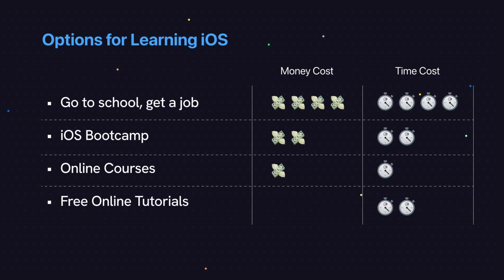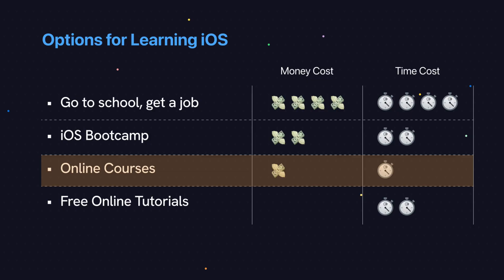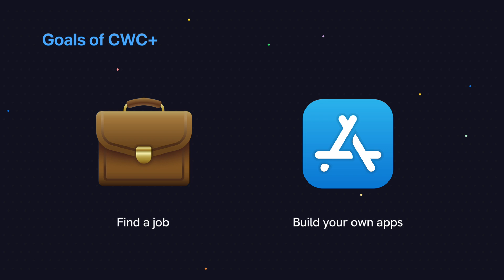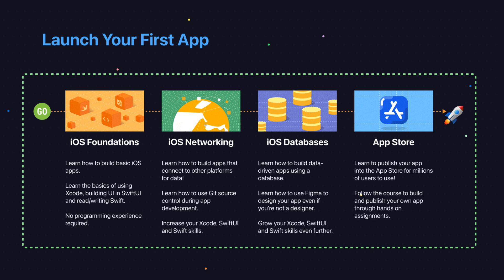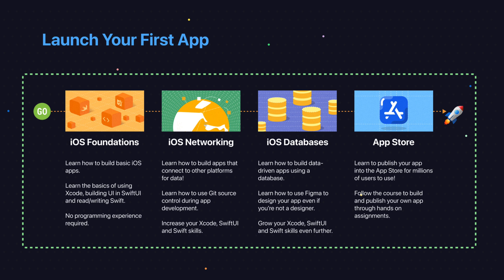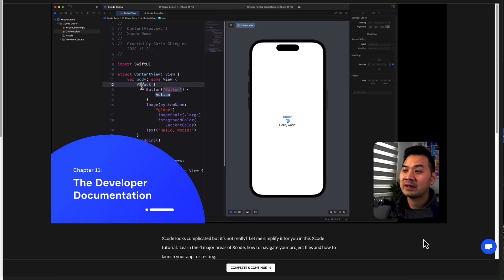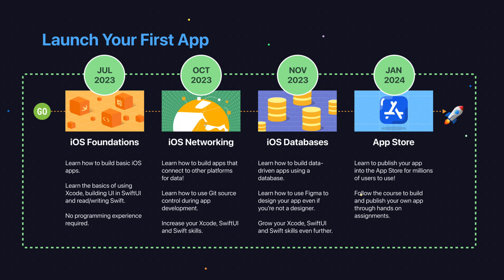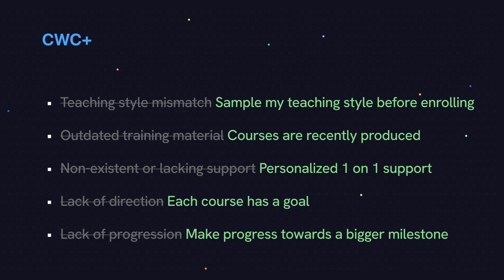Why Join CWC+?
👋 Our "Launch Your First App" program inside CWC+ will help you build up your iOS skills to publish your very own feature rich app even if you’re a beginner starting from scratch.

Whether you decide to join CWC+ or not, I really appreciate that you’re learning with us.